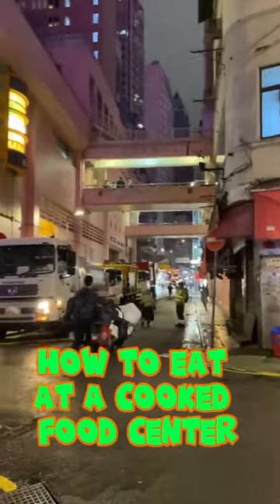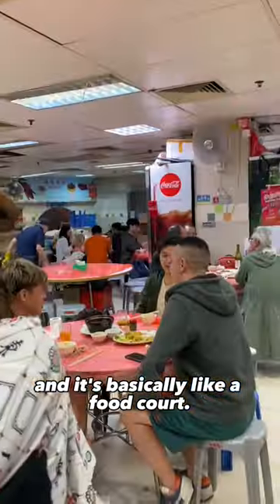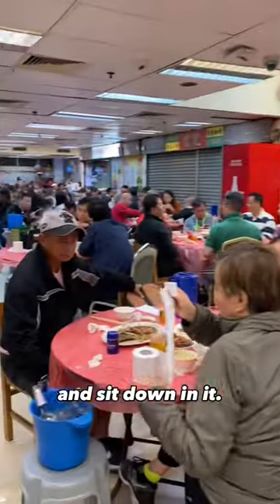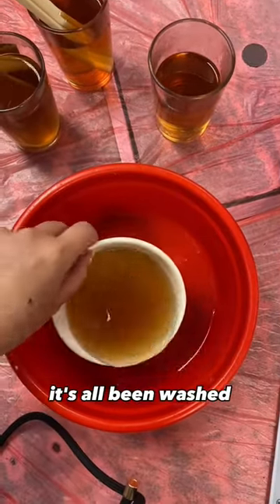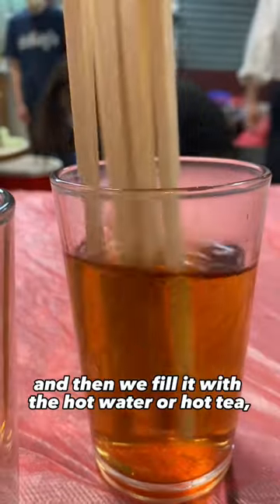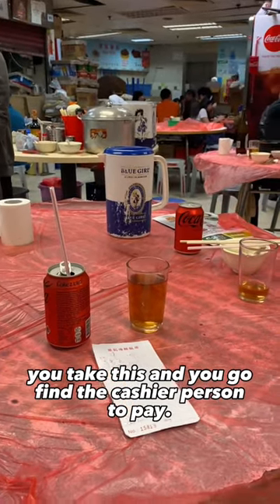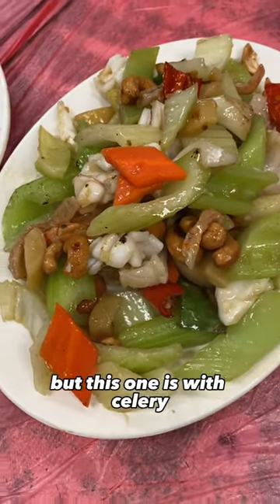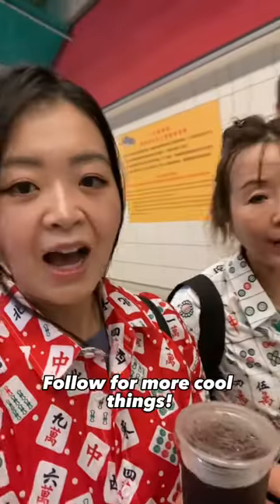how to eat like a local in Hong Kong - cooked food centres